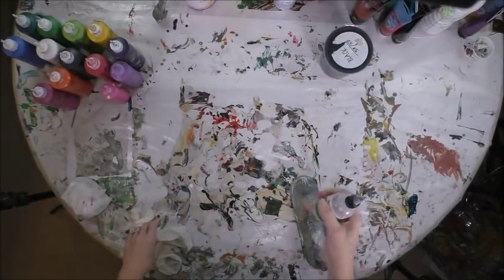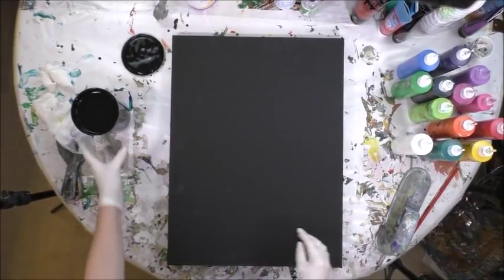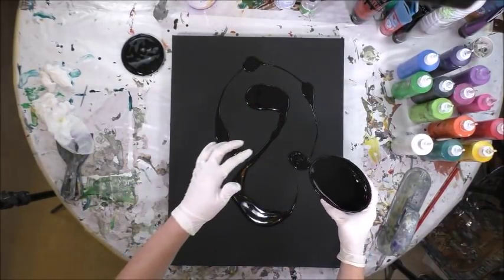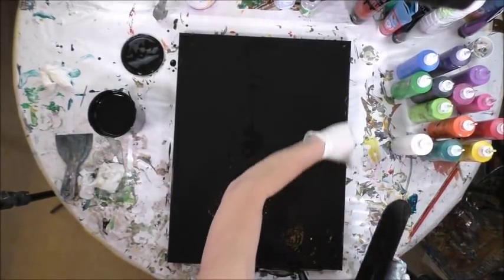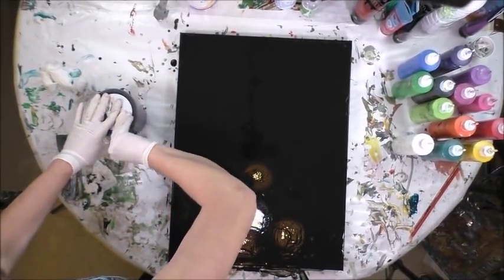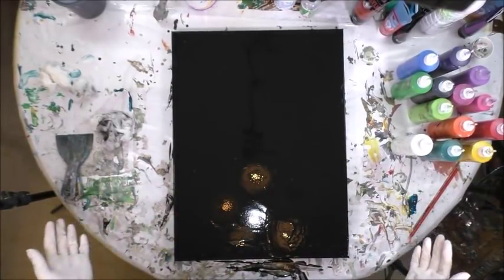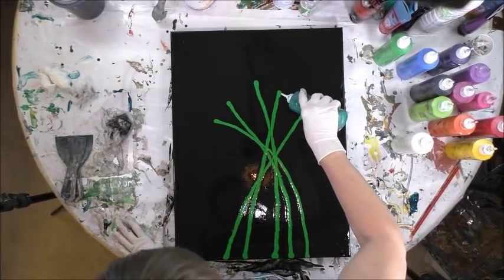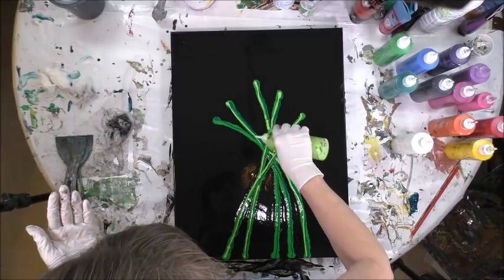DA86 Acrylic Pour Purple Tulips DecoArt & Owatrol with Sandra Lett 073018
DecoArt Colors are: Titanium White, Lamp Black, Primary Yellow, Orange Flame, Santa Red, Premium Primary Magenta, Carousel Pink, Purple Rain, Dioxazine Purple, Sour APple, Festive Green, Evergreen, Peacock Teal, Ultra Blue Deep, and Desert Turquoise.
I mix all of my paints with a 1:1 ratio of paint to Owatrol.  I add water only to Primary Magenta if needed to get it to a consistency of honey pouring in a stream from my craft stick.  I add a drop of silicone (treadmill lubricant) to each ounce of paint mixture, excluding white and black.  I always seal my art after it has dried a minimum of 72 hours with multiple coats of High Gloss Varnish using a sponge brush.  **Tip**  I store my sponge brush in a sealed Ziploc between coats and do not rinse it so it does not deteriorate the sponge.  This will store safely for at least a week.